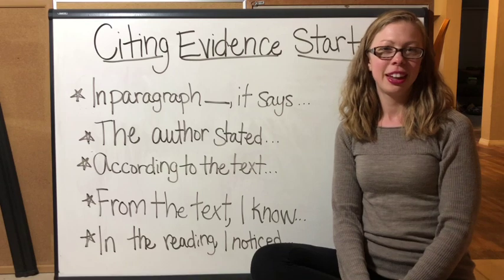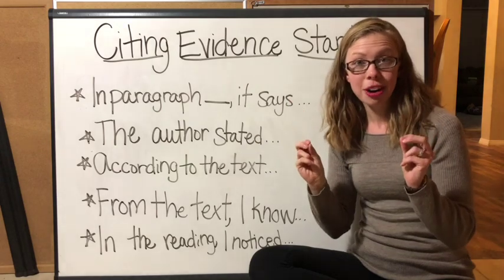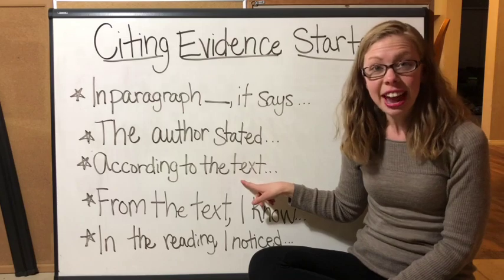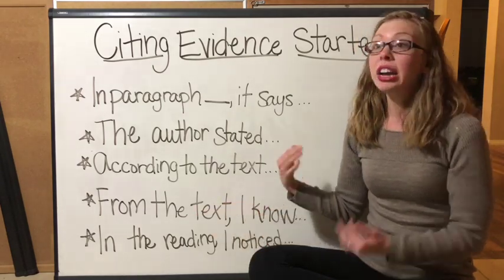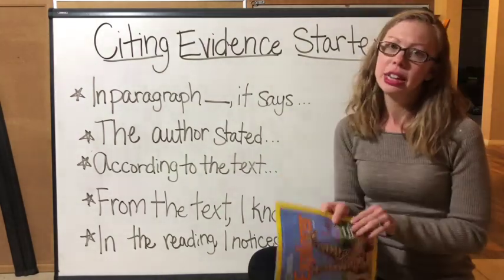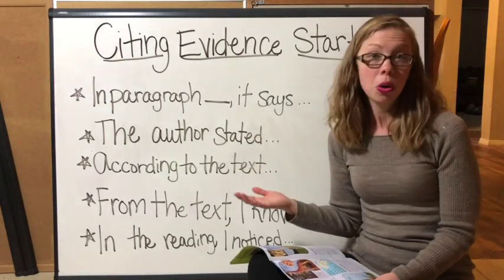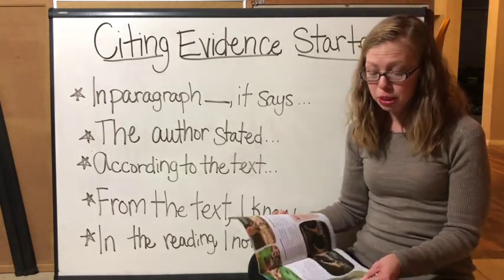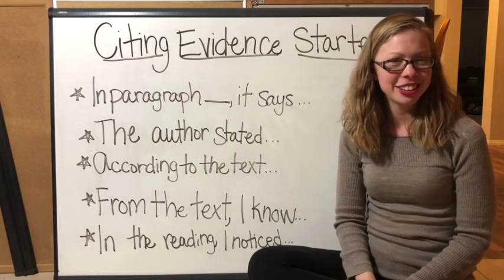Citing Evidence Sentence Starters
Here are some important sentence starters you can use when you cite evidence from a text!